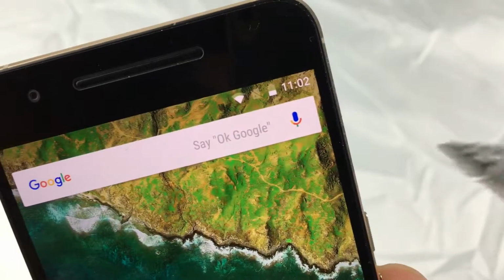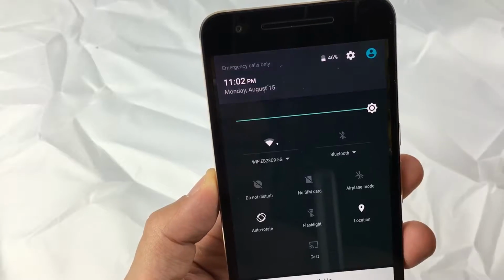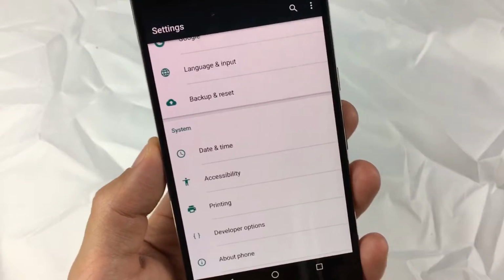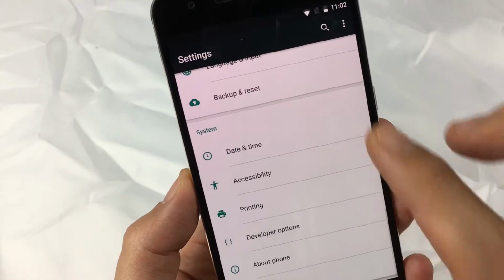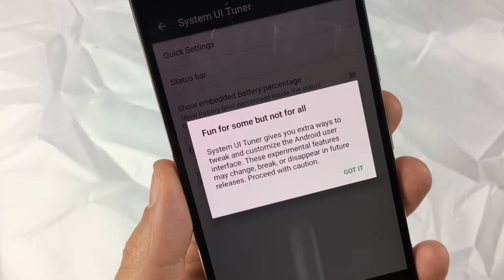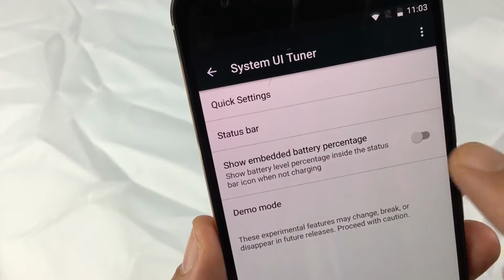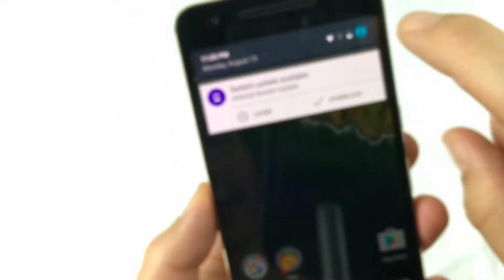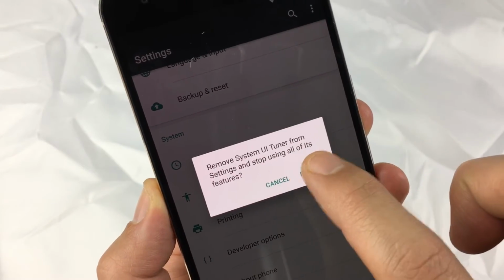Google Nexus 6P: How to Add Battery Percentage Icon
I show you how to display that battery percent symbol on your Nexus 6P. You can also use apps to display the battery percentage sign as well if you want a bigger battery percentage sign.